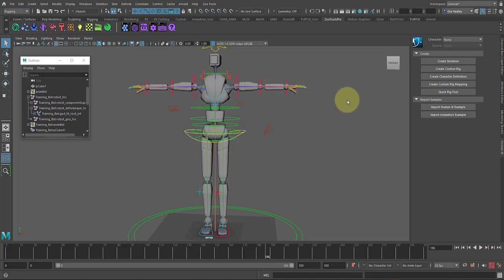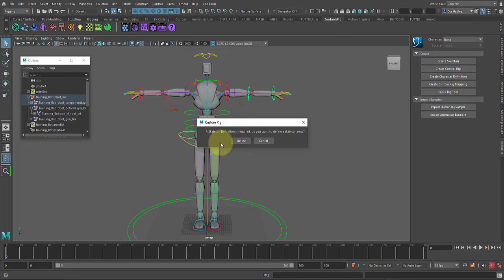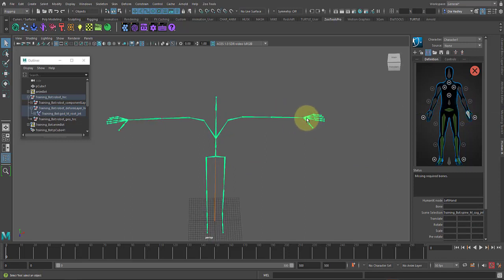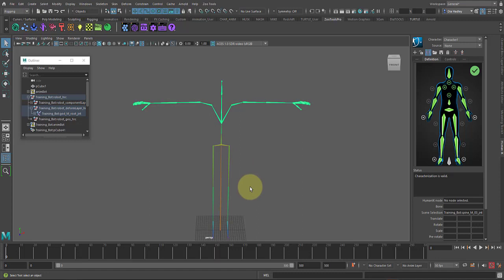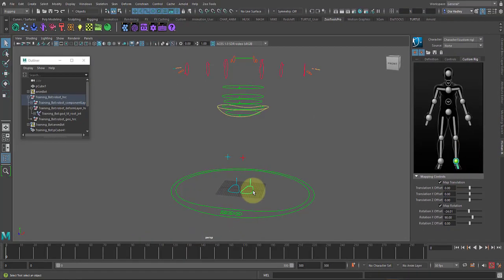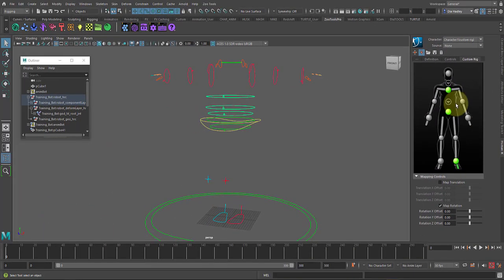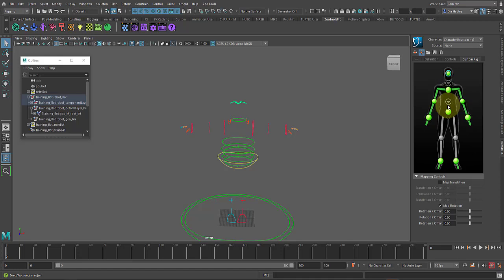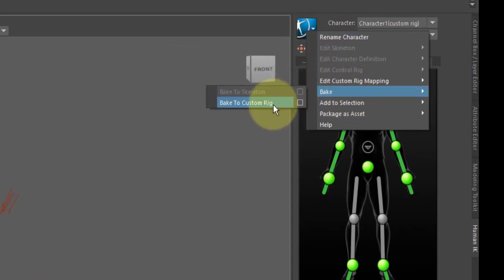Maya- How to apply motion capture to Maya rig with humanIK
Here is a video on applying motion capture data to Maya with HumanIK.